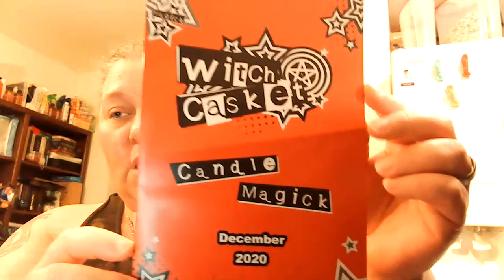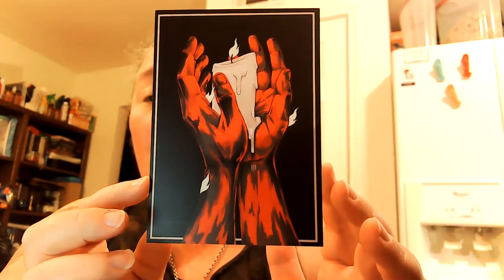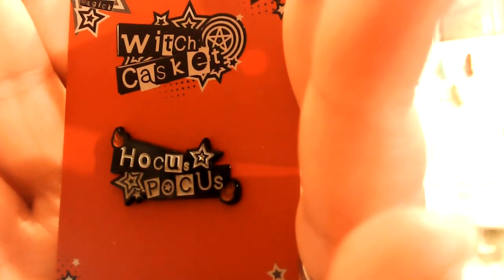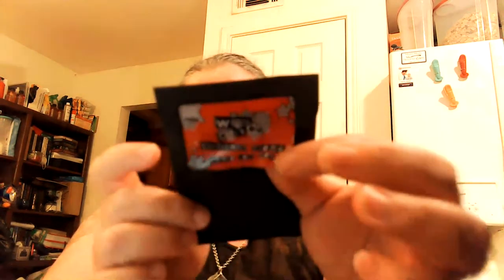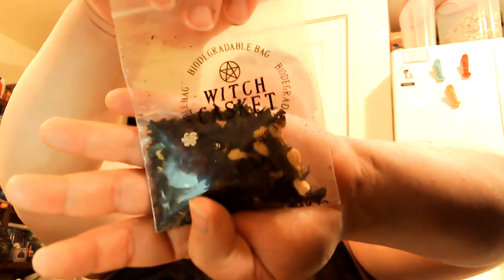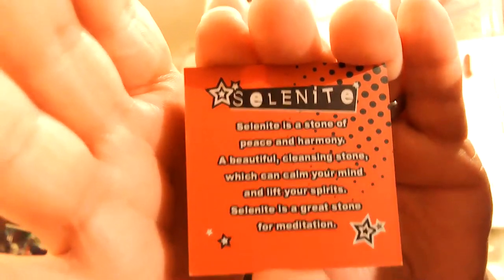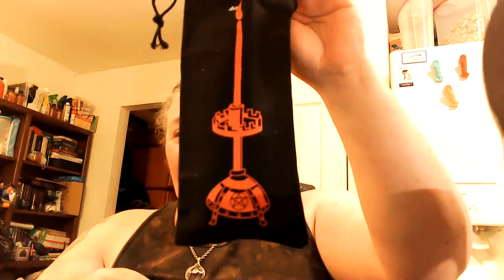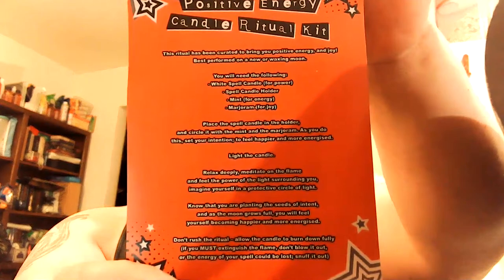Unboxing and Reviewing Witch Casket December Box 2020 - Candle Magick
Witch Casket December Box 2020 - Candle Magick was a bit behind, however getting to it now. This is my other favorite box I love to review and unbox, been getting this box for quite a while now and I'm glad to have found this subscription as well. It is based in the UK and I love everything they send each month and everyone that works there is a gem! So as this box focus on the magick on candles, let's see what is inside and what magic it truly holds for us tonight!